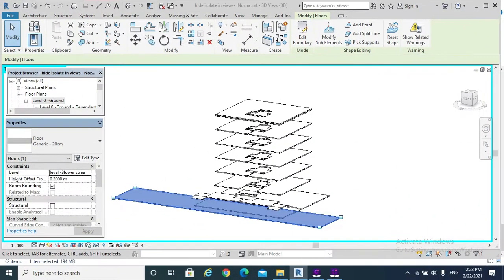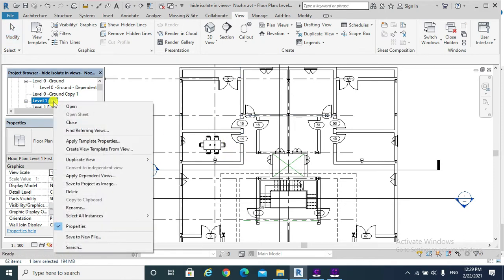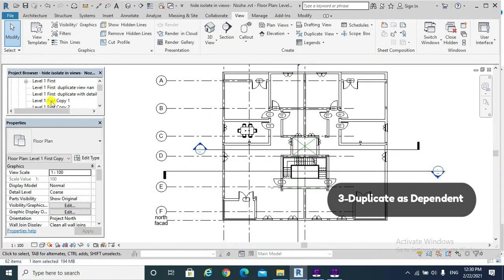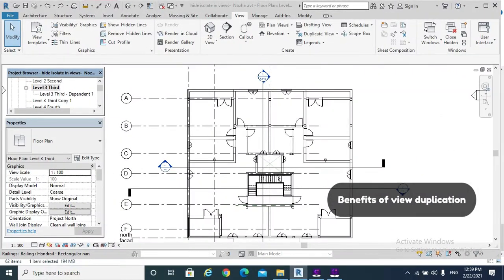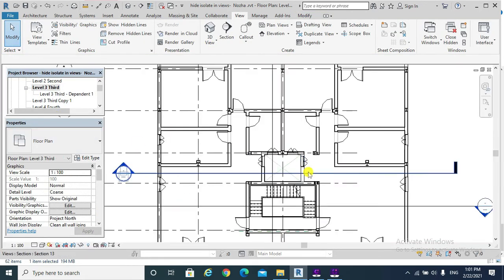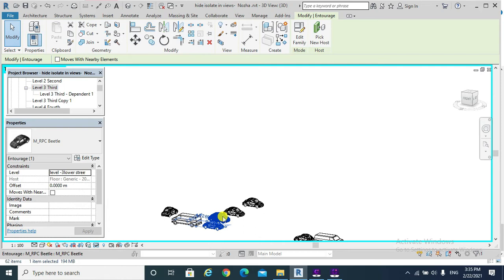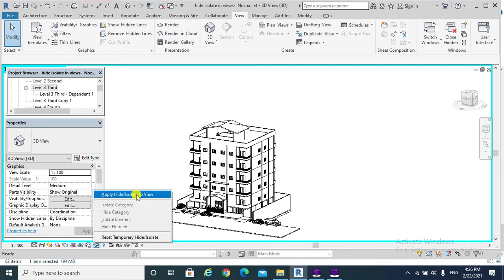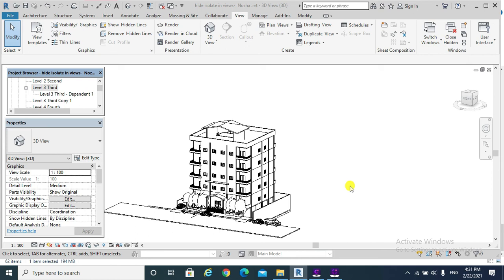Video 45-Revit Hide-Isolate-Duplicate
Applying Hide /Isolate/ Duplicate in Revit